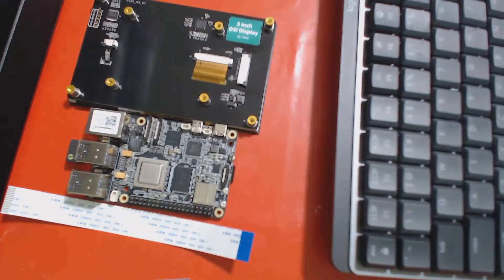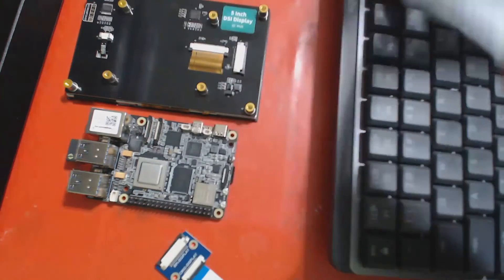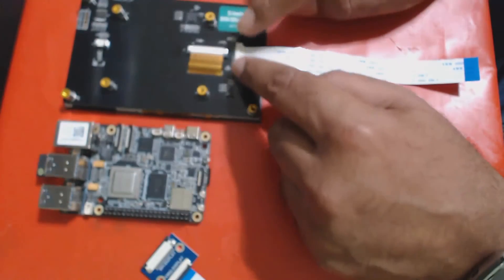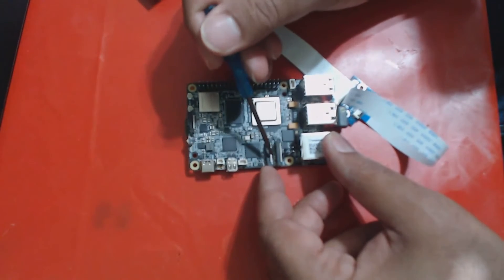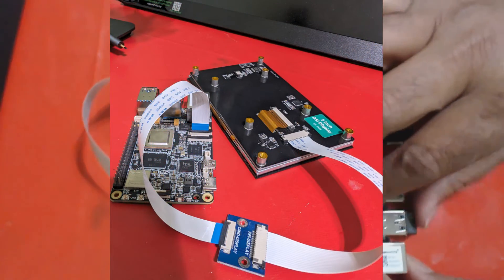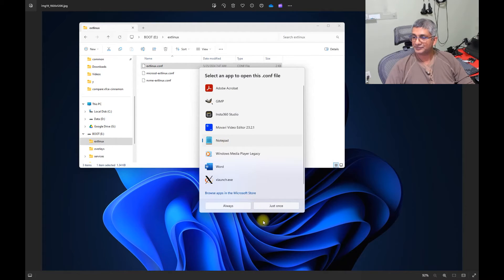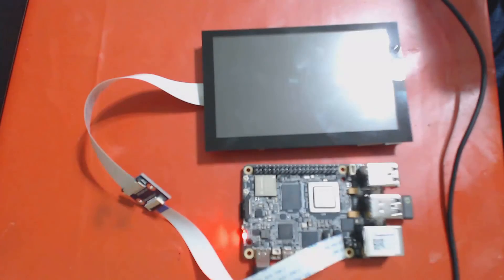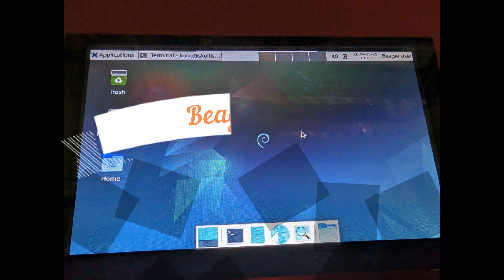BeagleY AI: HOWTO: Connect Rpi DSI 7inch/5 inch Display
* SDCard reader
* SD Card used in the video (others should work)
Compute Module DSI Display Adapter, 22PIN to 15PIN Adapter

NOTE: DO NOT USE CSI2 18 pin to 22 pin adapter - the pin out mapping is very different compared to DSI!!!

(Optional):
* Micro HDMI to HDMI adapter
* HDMI Monitor